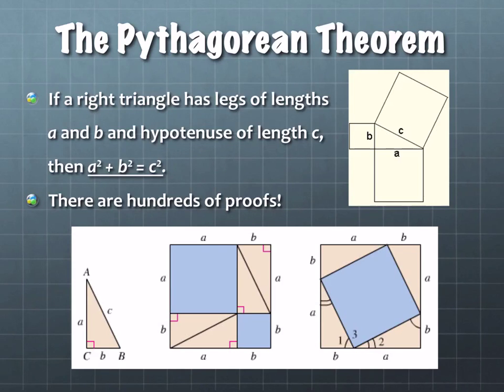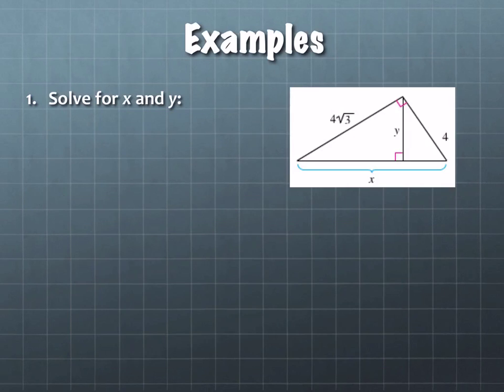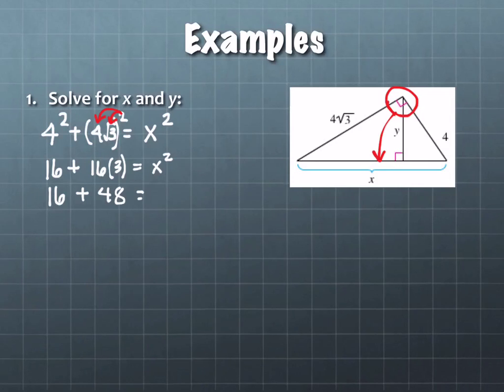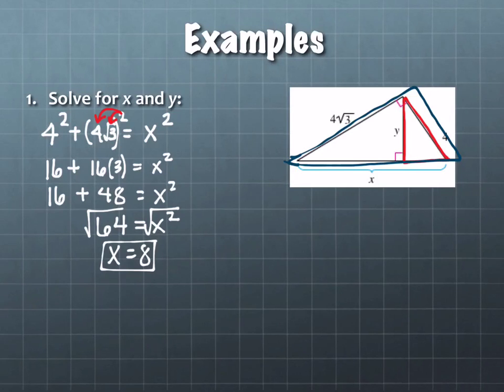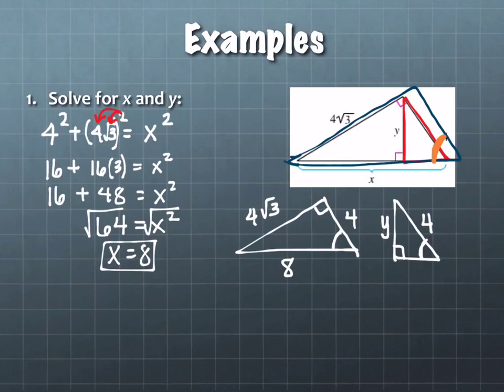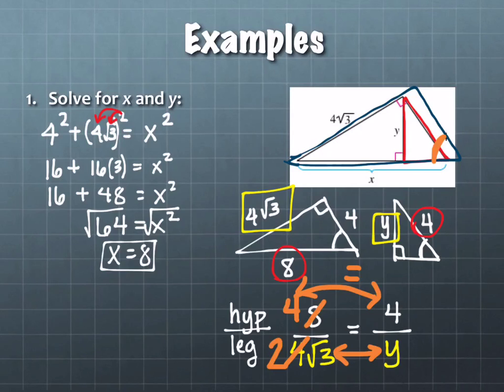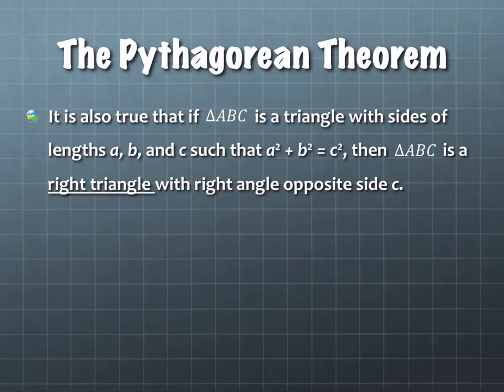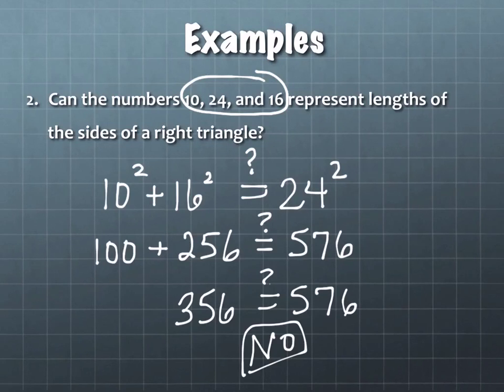14.3 Pythagorean Theorem